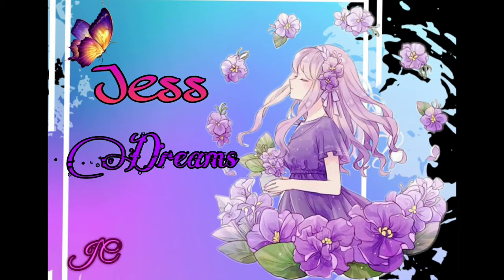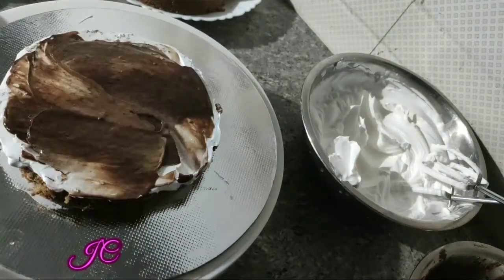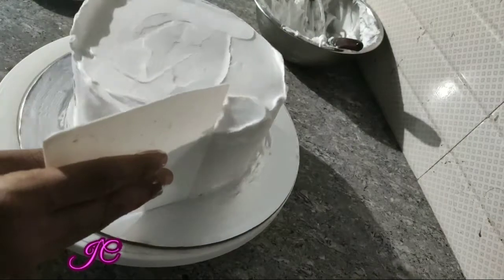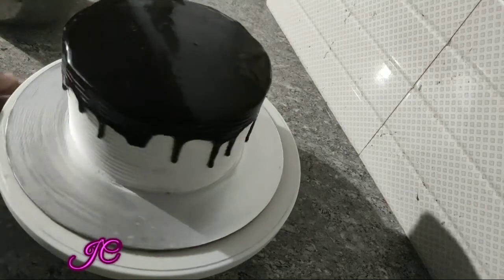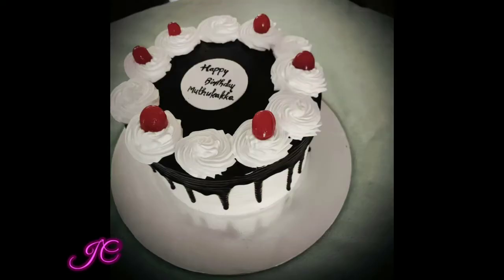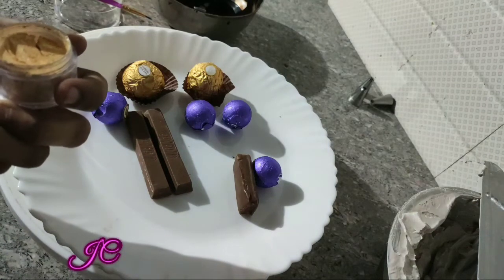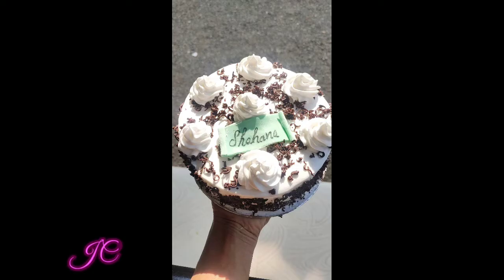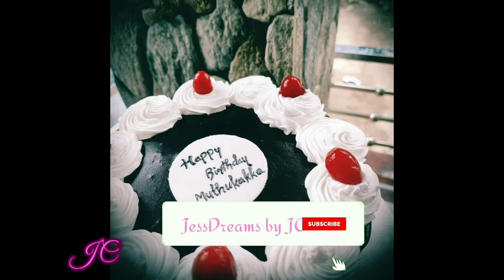5type chocolate cake decorating ideas/chocolate cake decorations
Hi friends 😍
5type chocolate cake decoration ആണ് ഇന്നത്തെ വീഡിയോയിൽ കാണിച്ചിട്ടുള്ളത്

thanx fr watching